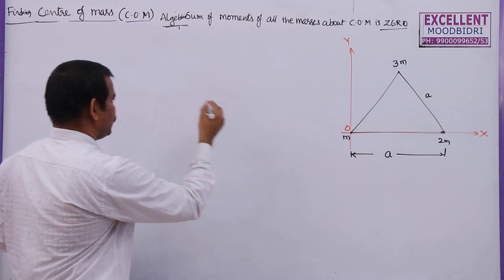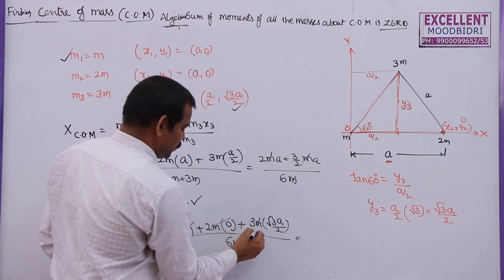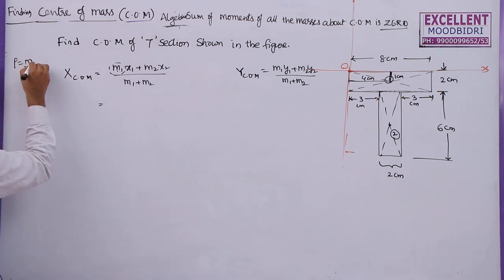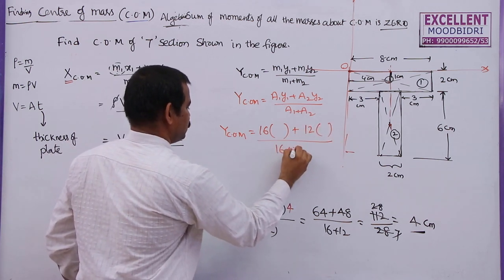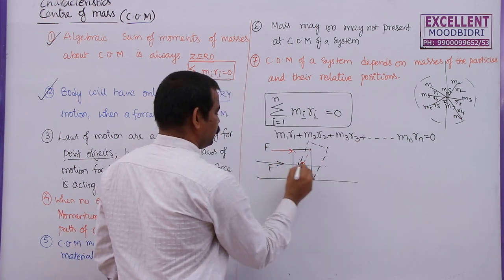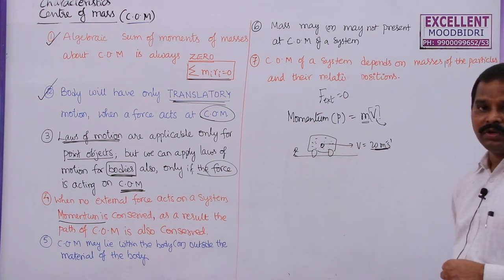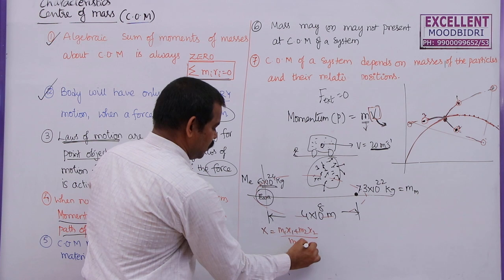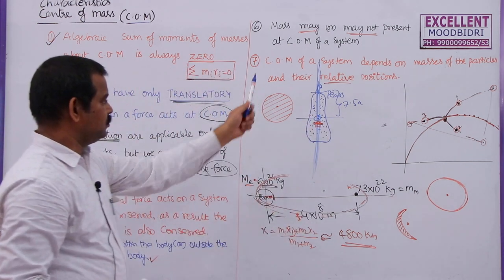7.3) FINDING C.O.M 55